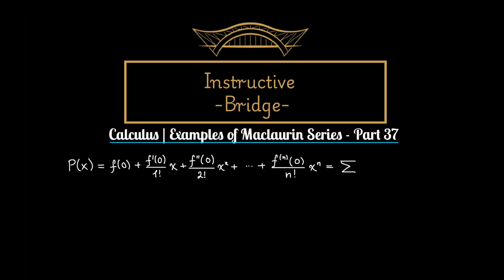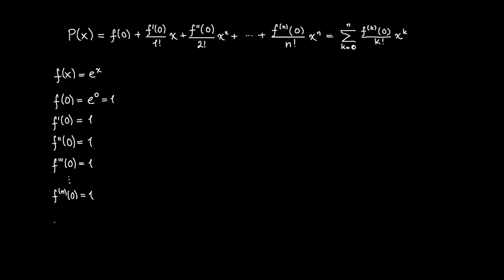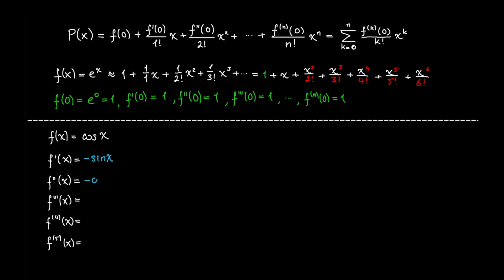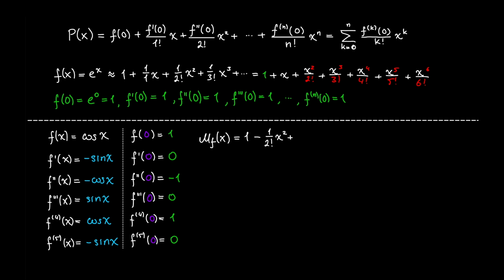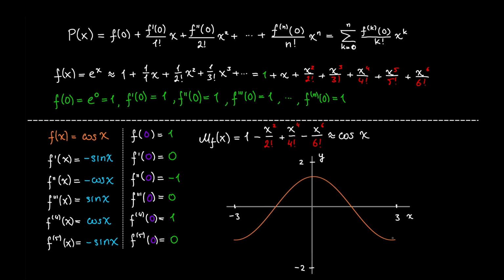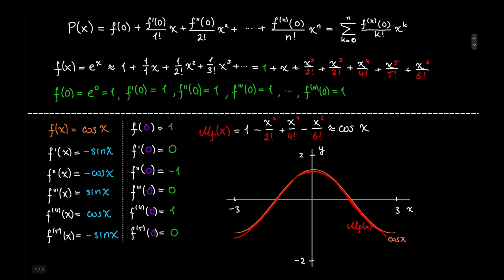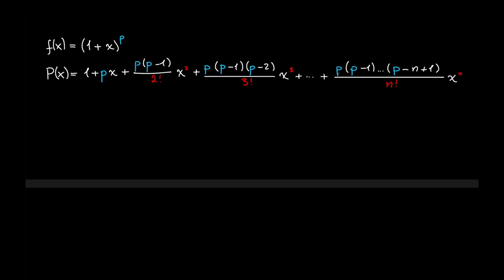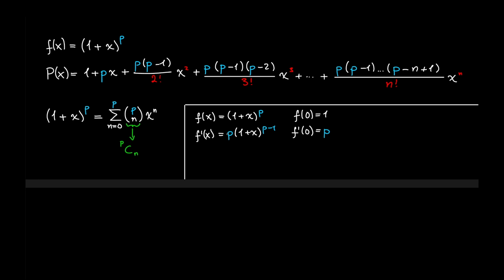Examples of Maclaurin Series | CALCULUS - Part 37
This video showcased some common Maclaurin series, and also the Binomial Series Maclaurin Expansion for you to try and prove.
Hope to see you in future videos!